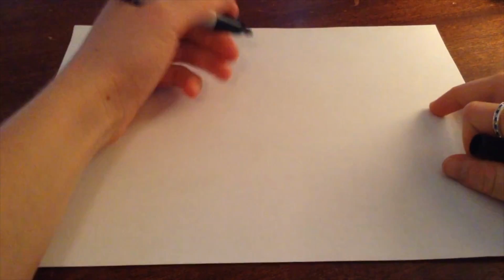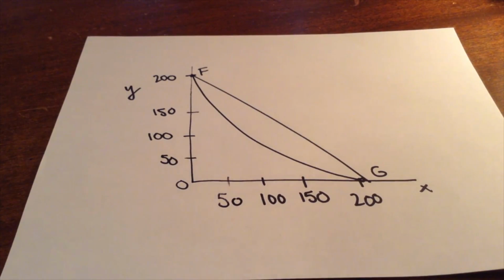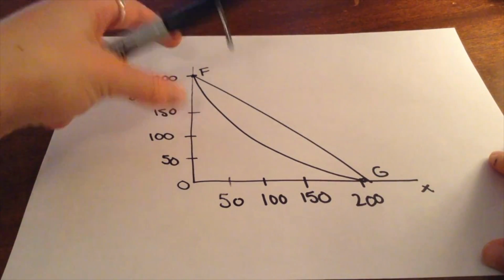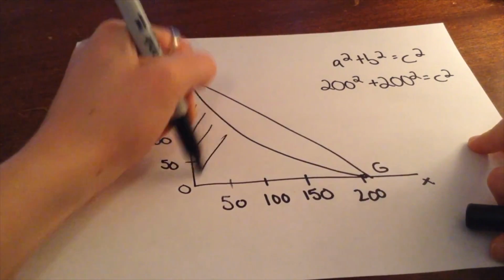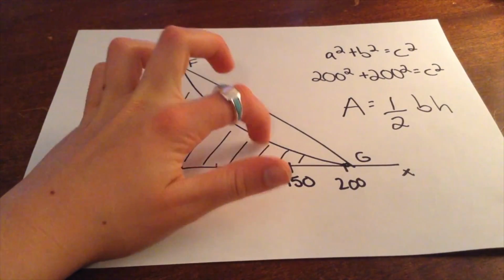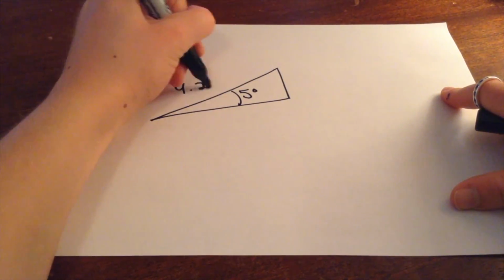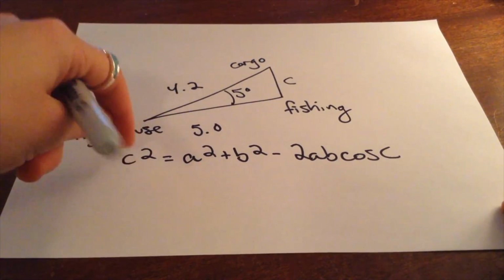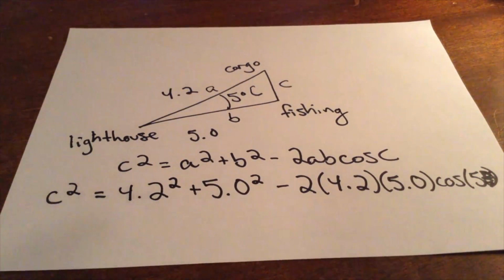ACT: Math Problems 31-35 on Practice Test #2, pg. 360-362. Created by Elyssa Hofgard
ACT on College Prep: Elyssa Hofgard works through the Math problems 31-35, pages 360-362 of The Official ACT Prep Guide, 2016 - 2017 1st Edition (ISBN-13: 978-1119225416 ISBN-10: 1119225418 published May 31, 2016)